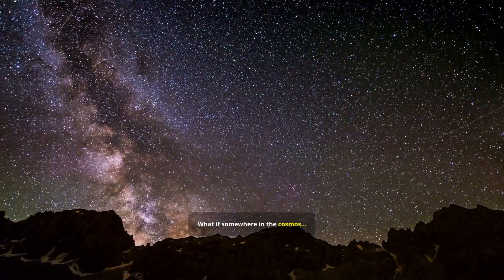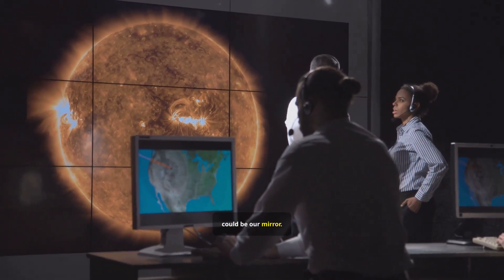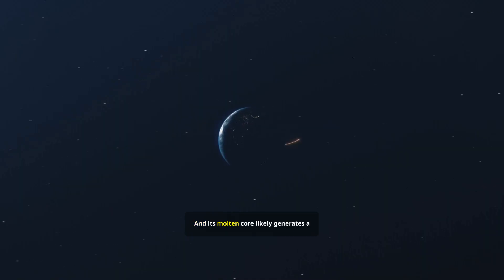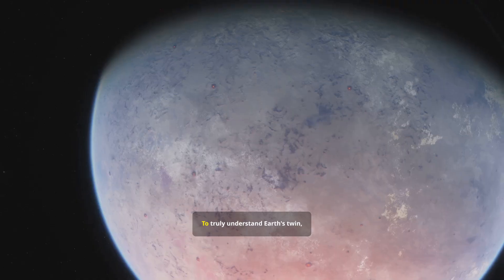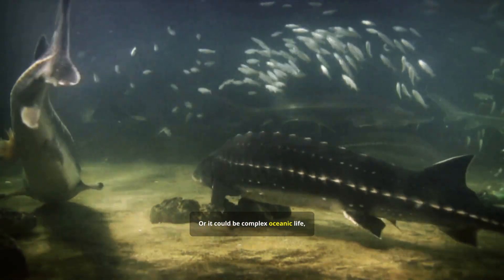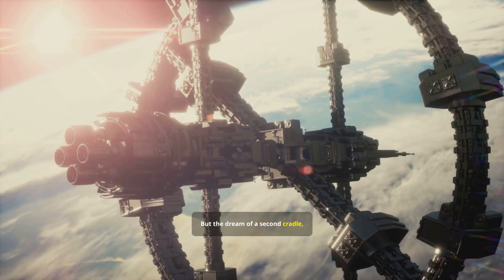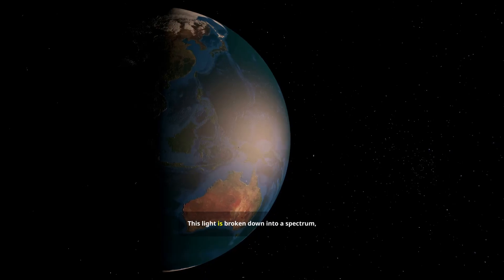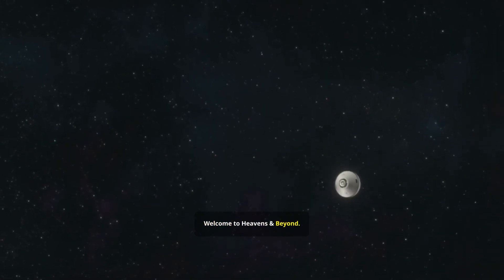Earth twin: A second home in the cosmos by @DunetOfficiel.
Earth Twin: A Second Home in the Cosmos

What if Earth is not alone in its perfection?

Far beyond our Sun, hidden among billions of stars, scientists are discovering worlds that look eerily familiar—planets with oceans, atmospheres, clouds, and temperatures that could allow life to exist. These worlds are known as Earth Twins: distant planets that mirror our own in size, composition, and potential habitability.

Earth Twin: A Second Home in the Cosmos explores the most fascinating question of our time: Could humanity one day call another planet home? From cutting-edge space telescopes scanning alien skies to the search for water, oxygen, and biosignatures, this journey dives into the science, mystery, and hope behind Earth-like worlds.

This is more than astronomy.
It is a reflection on our future.

If a second Earth exists, it forces us to rethink who we are, how fragile our planet is, and how carefully we must protect it. These cosmic mirrors remind us that Earth is rare, precious—and possibly not unique.

As technology advances and interstellar dreams grow closer, Earth’s twin may become humanity’s greatest discovery: not just a destination, but a lesson. A reminder that life is cosmic, that we belong to the universe, and that our story may be only the beginning.by @DunetOfficiel.